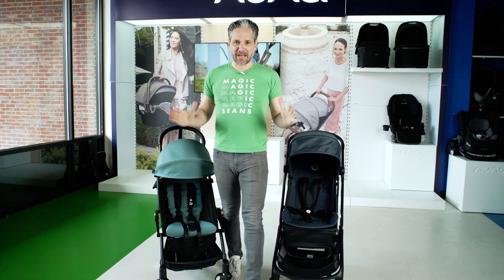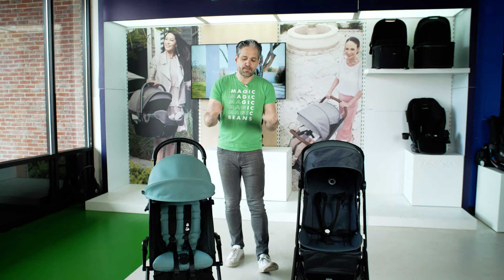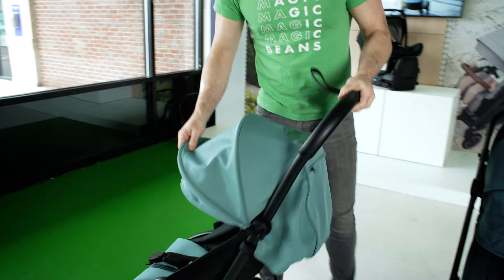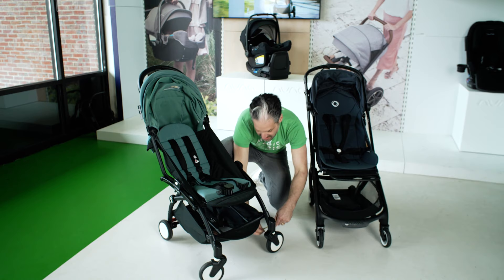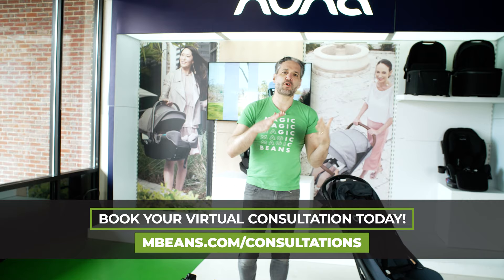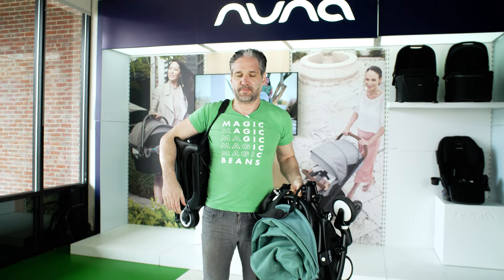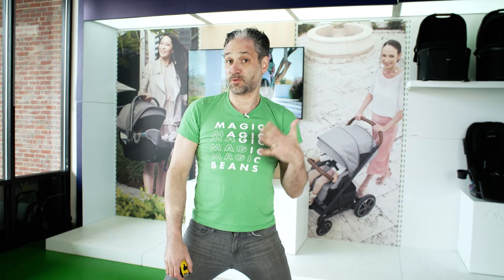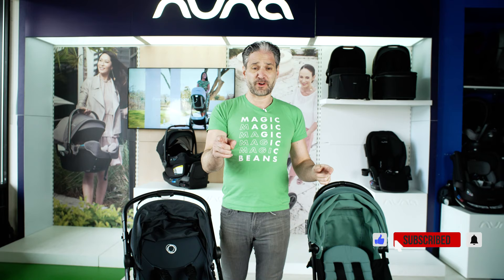BABYZEN YOYO2 vs. Bugaboo Butterfly Comparison | Lightweight Travel Strollers | Magic Beans Reviews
With the release of the new Bugaboo Butterfly, many parents are wondering how this newcomer compares to other compact travel strollers on the market. One of the most common comparisons is the Bugaboo Butterfly vs. the cult classic Babyzen Yoyo2. Eli is comparing the two today so you can find out which one might be best for your family!